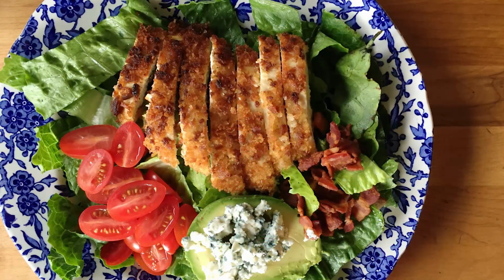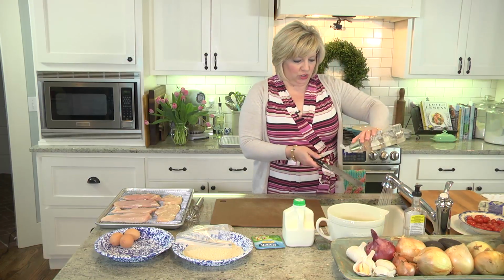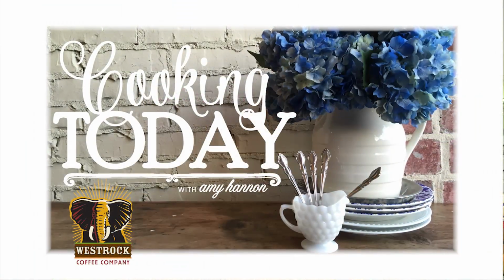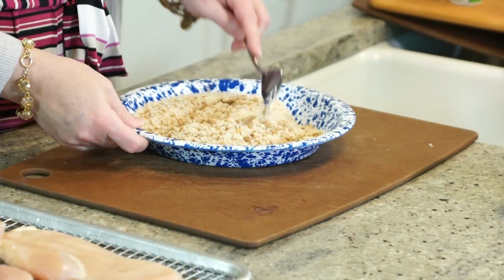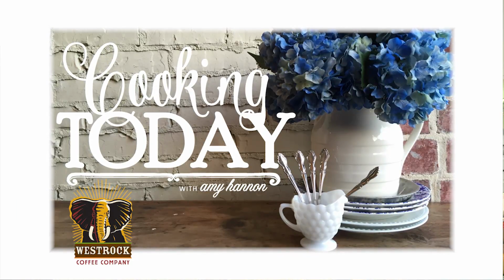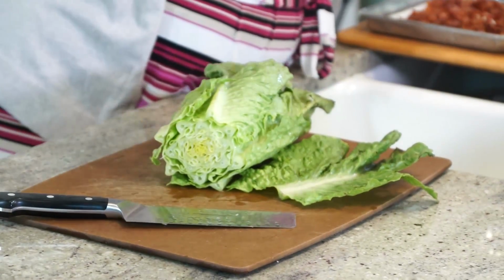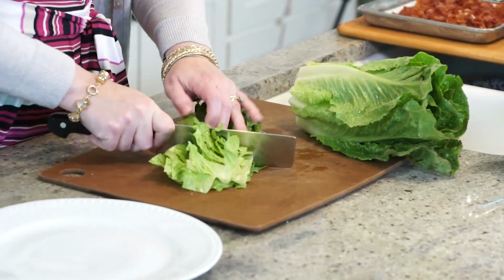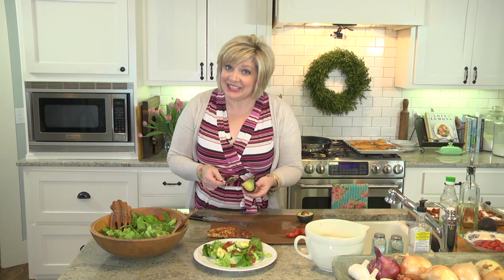FRIED CHICKEN AND BLUE CHEESE SALADS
1 packet of dry buttermilk ranch dressing
2 cups buttermilk
Crumbled blue cheese to taste
2 chicken breasts, halved lengthwise
1 cup panko breadcrumbs
1 cup seasoned breadcrumbs or crushed croutons
1 tsp dried oregano
1 tsp garlic powder
1 tsp salt
3 eggs
6 slices bacon, crisped and crumbled
Grape or cherry tomatoes, halved
Avocado, halved and pitted

To make the dressing, follow packet instructions by mixing dry packet with 2 cups buttermilk. Season with additional dill or garlic powder if desire. Stir in several tablespoons of blue cheese to taste.Chill in the refrigerator.

Preheat oven to 375. Prepare dredging stations for chicken by whisking together eggs in one pie plate and by combining panko, breadcrumbs, and next three seasonings in another pie plate. Pat chicken dry. Dredge each chicken breast on both sides first in the egg wash followed by the breadcrumb mixture. Lay on a rimmed baking sheet lined with a rack. Continue with each chicken breast. Heat oil in the bottom of a heavy skillet and fry each chicken breast on each side until golden brown. Remove to another rimmed baking sheet lined with a rack. Bake chicken in oven for 10-12 minutes or until done.

To serve, layer cut romaine lettuce, crispy bacon, tomatoes, chicken, and avocado on a plate. Drizzle with blue cheese buttermilk ranch. And top with more blue cheese crumbles if desired.